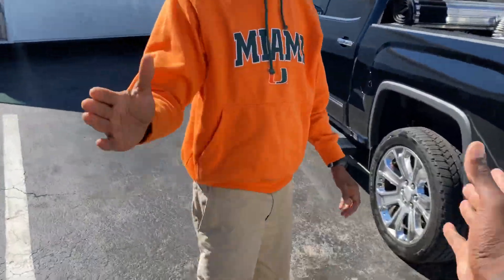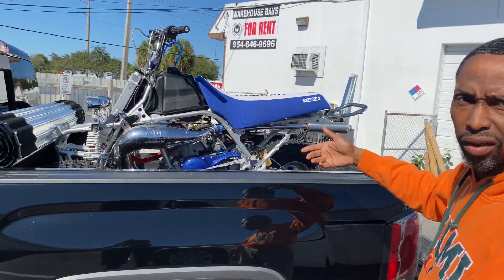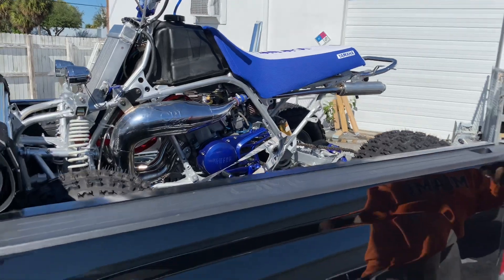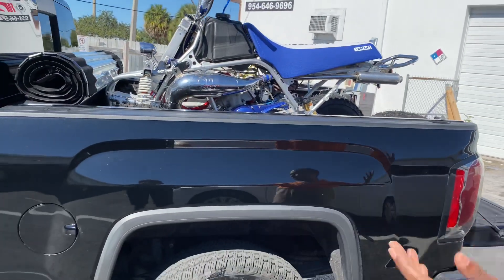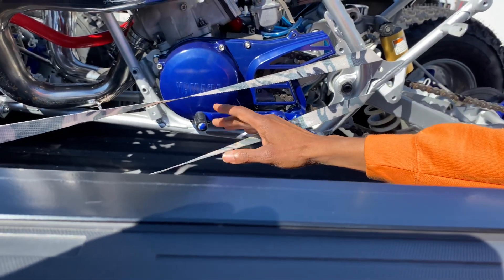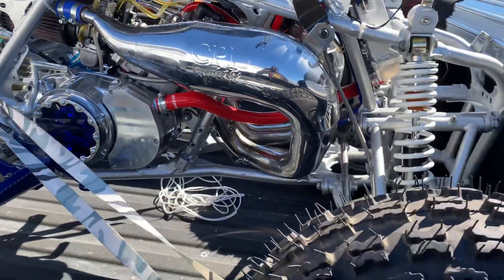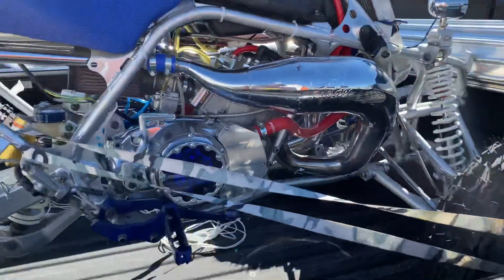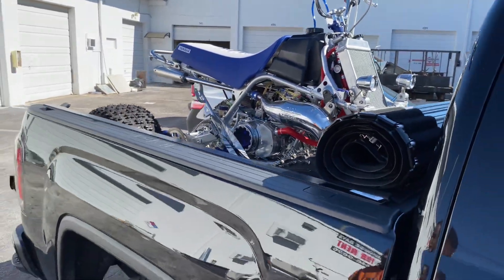Customer drops off 1999 yamaha banshee says everything is new but he can’t get to start SouthFlorida